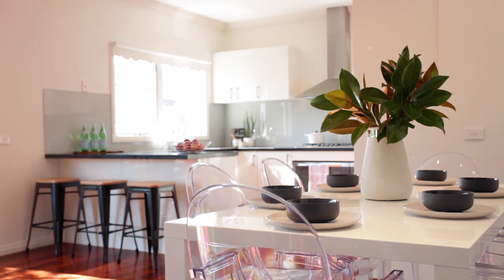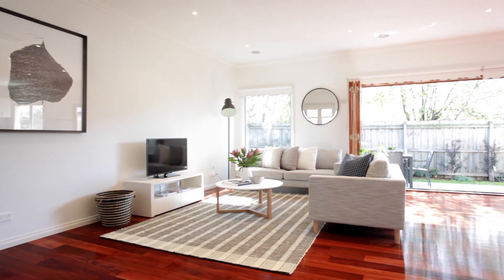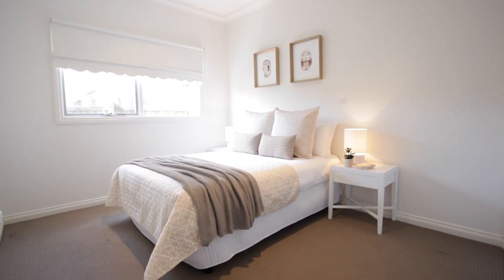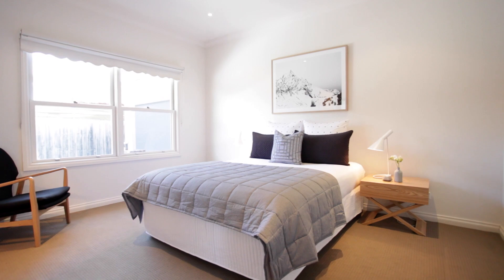Property Preview: 2/57 Tudor Street, Bentleigh East Kosta Mesaritis Buxton Bentleigh